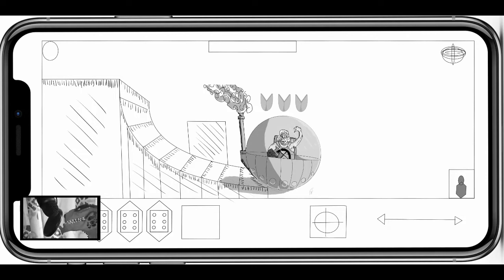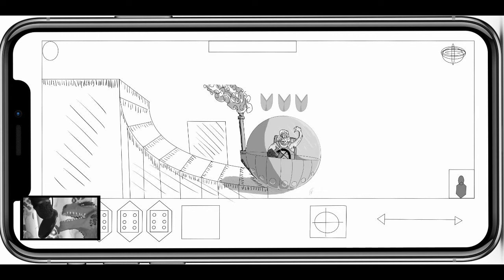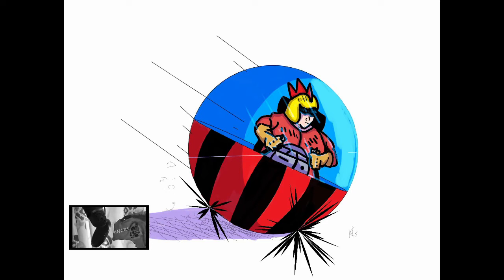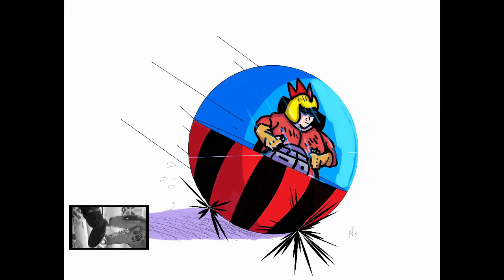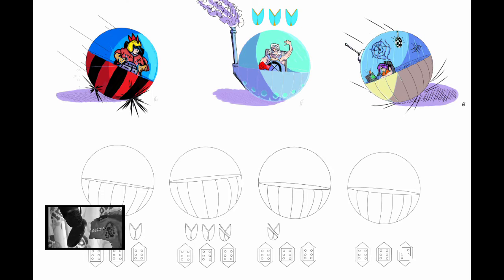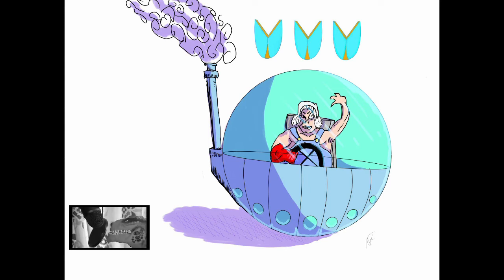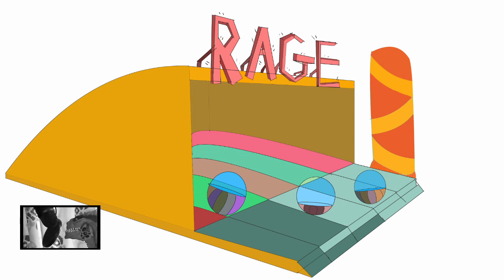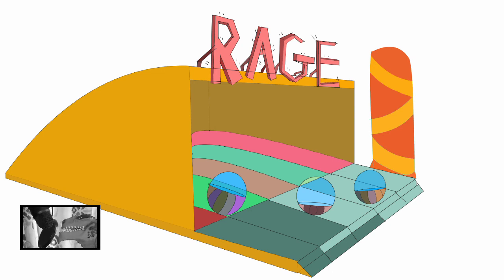Art Journey Month 2 Day 5: Game design and a shelved project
Today we look at some art done for a design document of a shelved project.